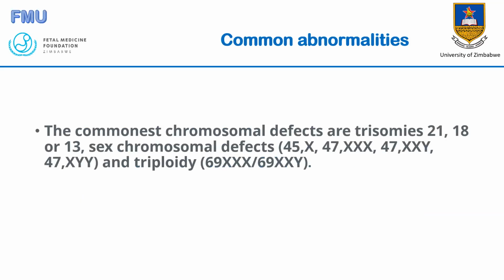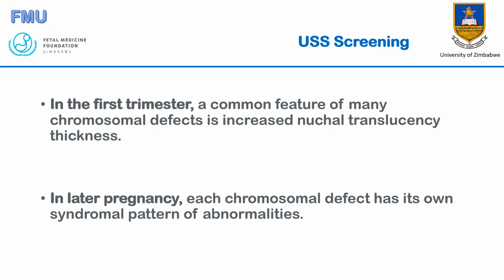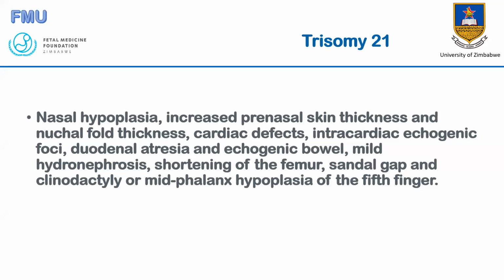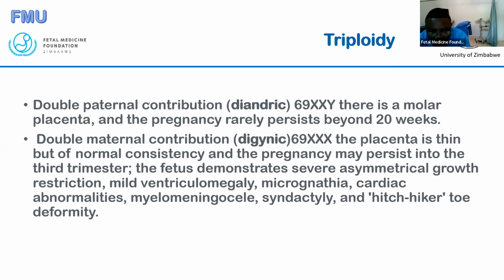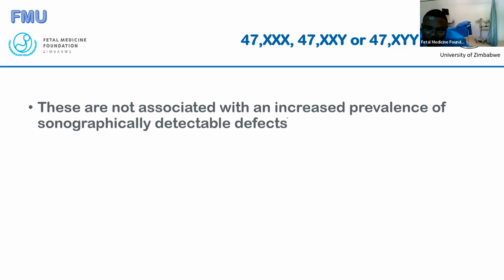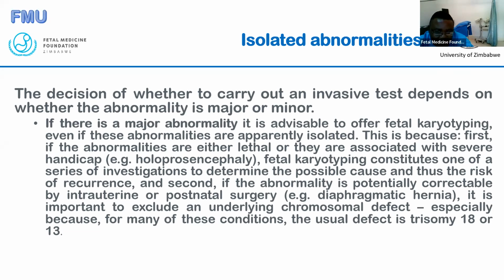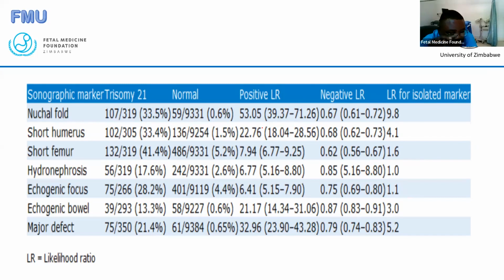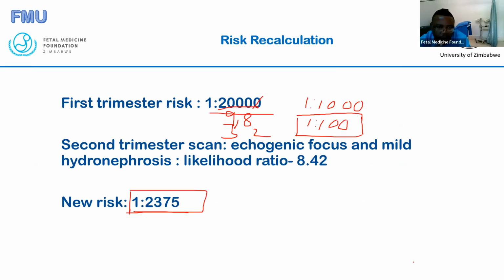Chromosomal abnormalities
Presentation by Dr Verenga held on the 14th of April 2023